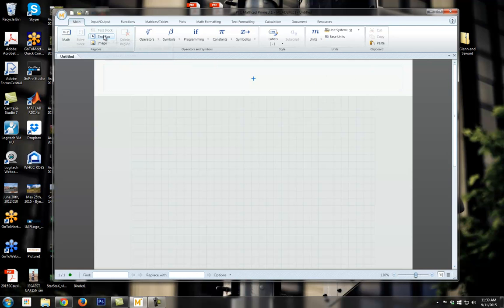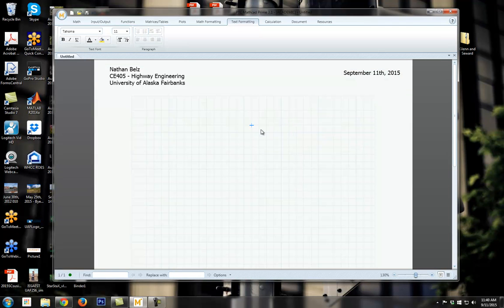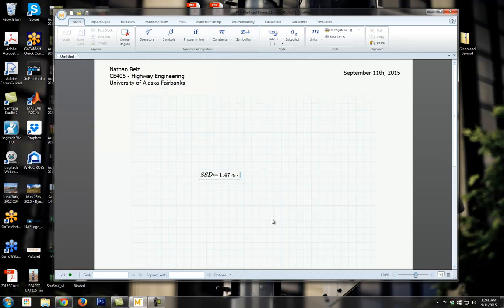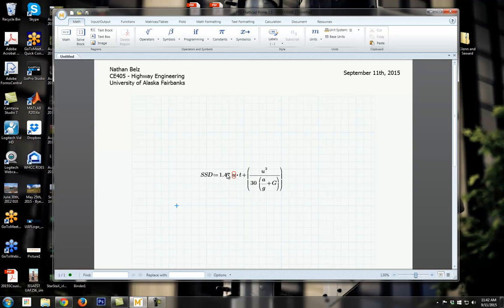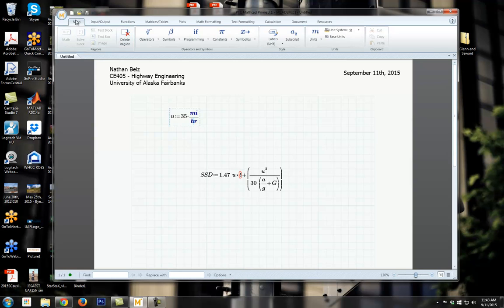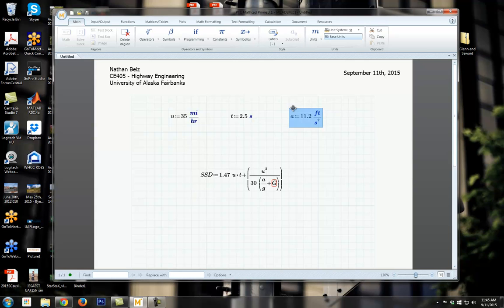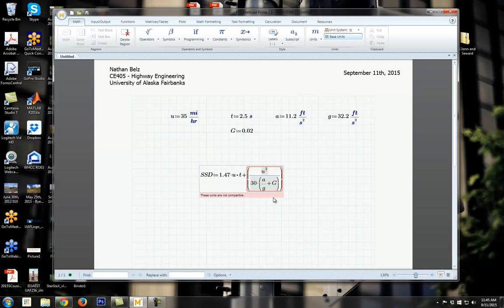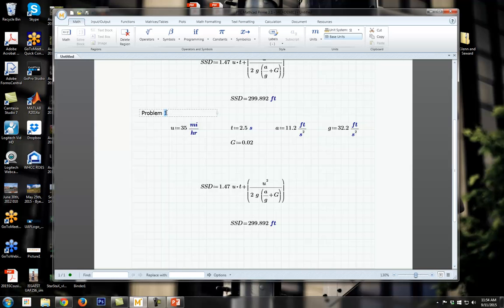01 Mathcad Introduction 09 11 2015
Getting started in Mathcad |  A brief introduction to variable input and calculations.